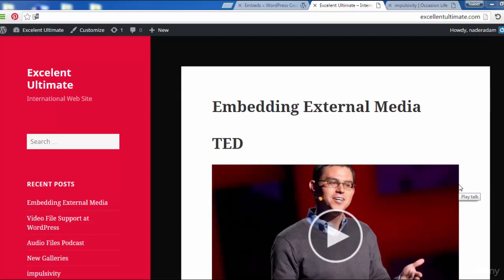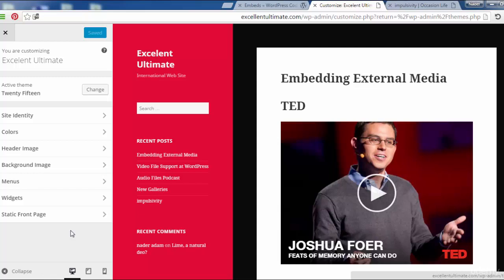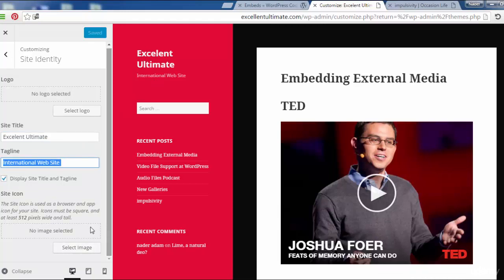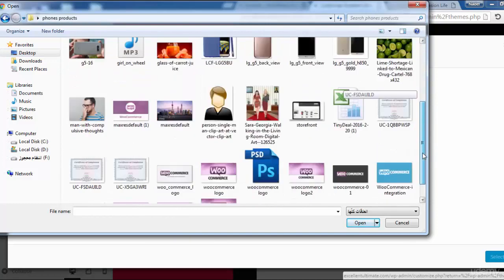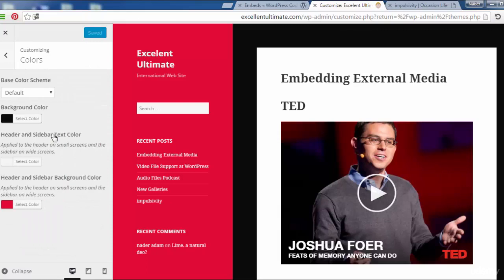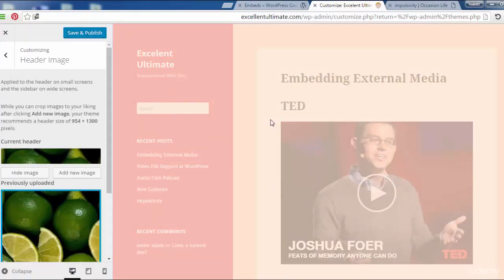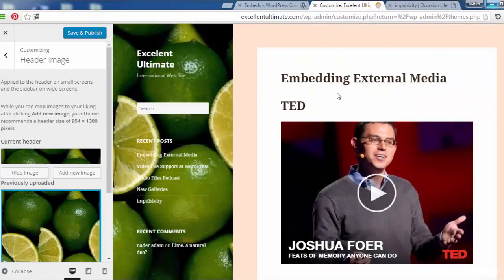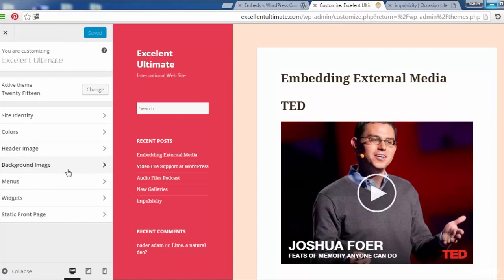24. Common Customizer Options | 9 hour Complete Wordpress Course